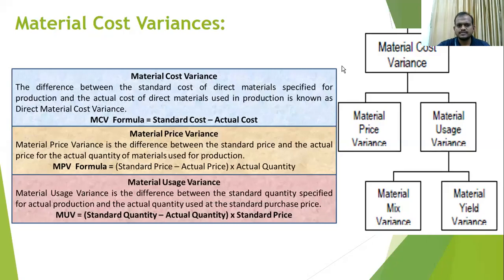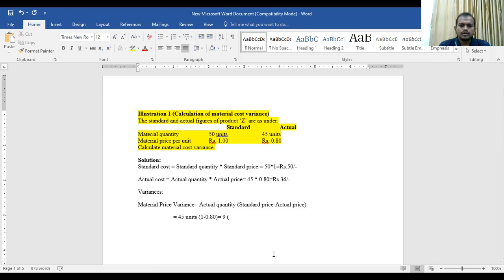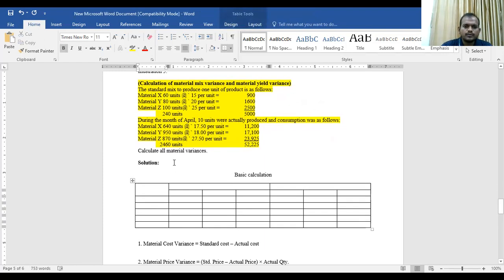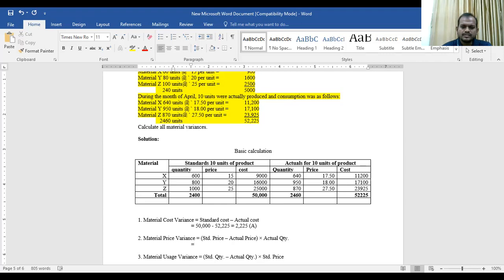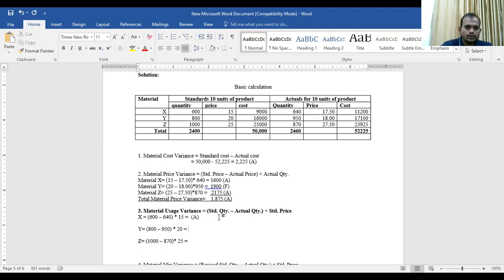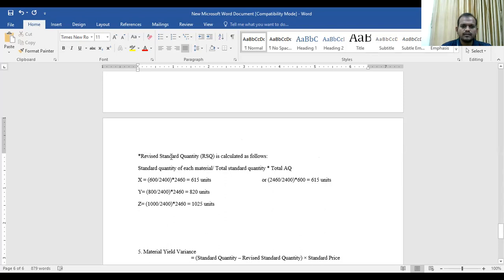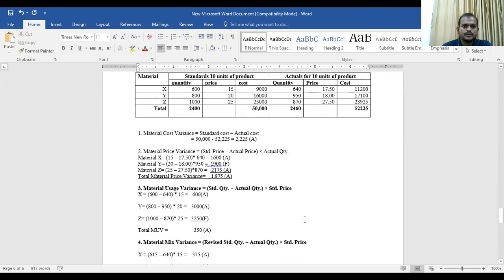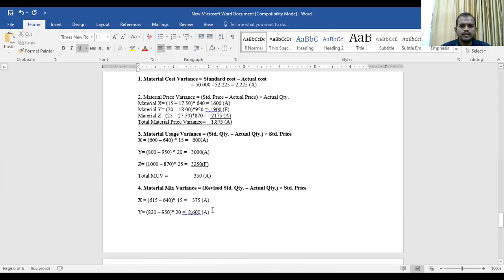Unit 3 Material cost variance 4